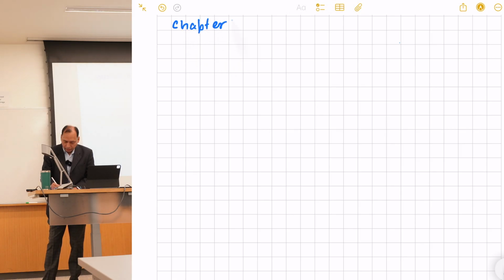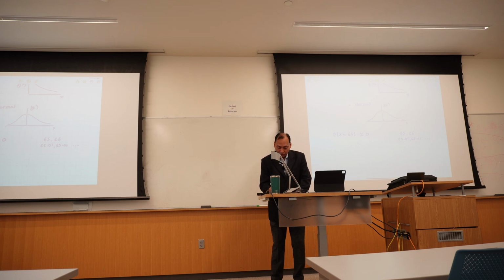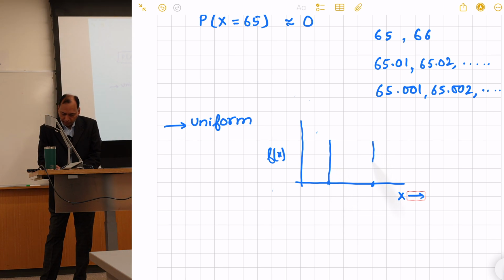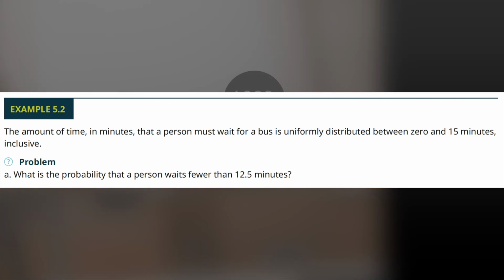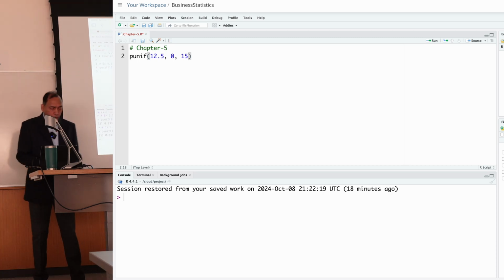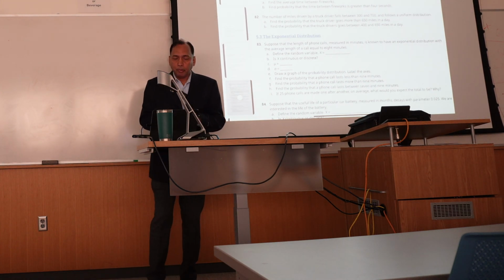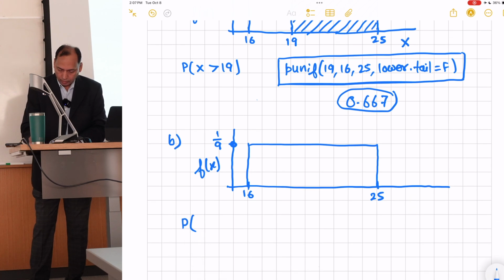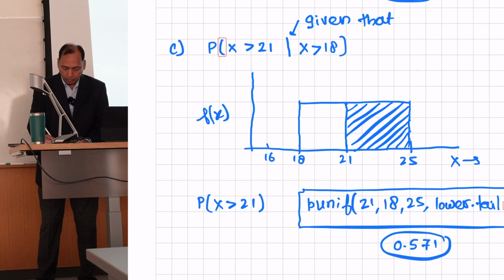Continuous Random Variables #9 | Uniform Distribution | 2024 Business Statistics with R Series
Welcome to Chapter 5 of the Business Statistics with R Series! In this lecture, we transition from discrete to Continuous Random Variables, focusing on the fundamentals of probability density functions and mastering the Uniform Distribution using R in Posit Cloud.

Learn why the probability at any single exact point for a continuous variable is zero, how area under the curve represents probability, and how to use R functions (punif and qunif) to solve lower-tail, upper-tail, interval, and conditional probability problems.
⏱️ Timestamps:
0:00 Introduction to Continuous Random Variables
0:55 Uniform, exponential and normal distributions
2:48 Probability at a single point is zero
3:30 Number of values between two numbers
6:10 Uniform distribution
7:00 Mean and standard deviation of uniform distribution
8:10 punif() and qunif() functions in R
9:10 Example - minutes a person waits for a bus
11:00 Posit cloud for chapter-5
11:50 punif() calculation in R
12:18 - Bus Example: Mean Wait Time & Standard Deviation
13:20 - Bus Example: Finding the 90th Percentile with qunif()
14:25 Stock price example
18:27 Example for a 'given that' situation
20:20 Next topic - Exponential distribution

Course Playlist & Resources:

This lecture is part of the 2024 Business Statistics with R Series by Dr. Bharatendra Rai. Follow along with the full playlist to master probability models, continuous variables, and practical statistical programming in R.